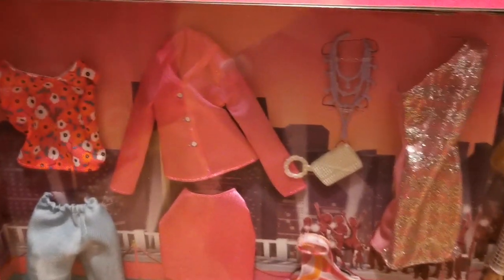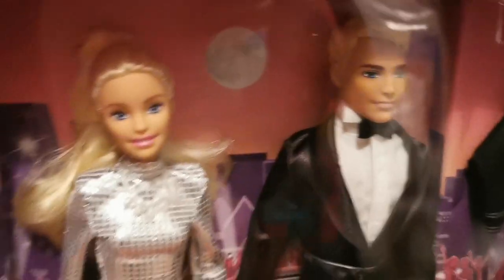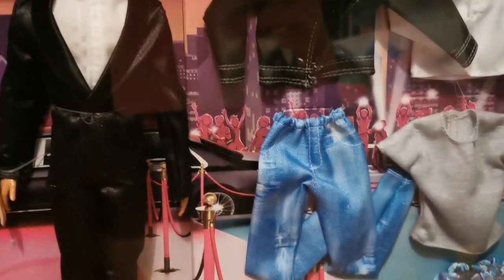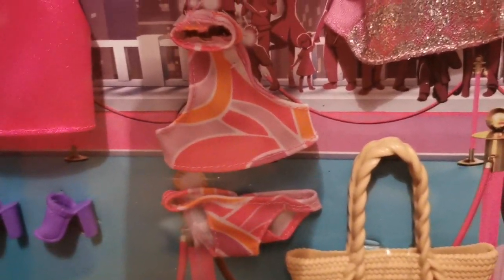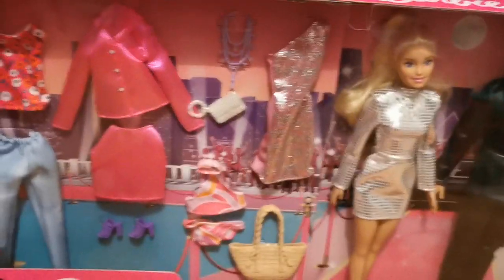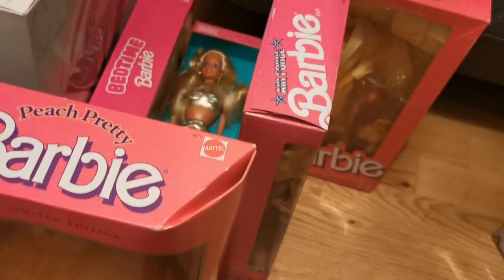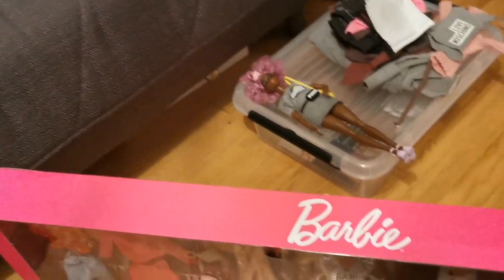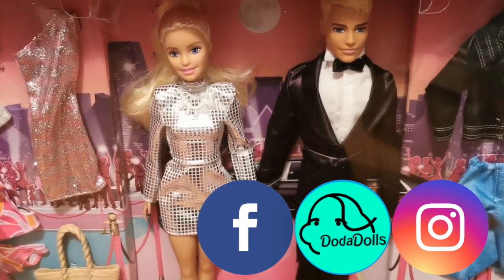🎀Barbie's huge glamorous New Year's Fashion Set with Ken and lots of clothes - DodaDolls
In this video DodaDolls shows you the new, glamorous and huge fashion set for Barbie.

Doda is an adult collector who collects, rebodies and crafts for dolls.

⁍⁍⁍ VISIT ME! ⁍⁍⁍

⁍⁍⁍ Music ⁍⁍⁍
Tenkitsune - Kittens Express